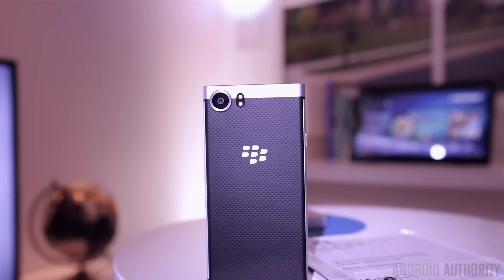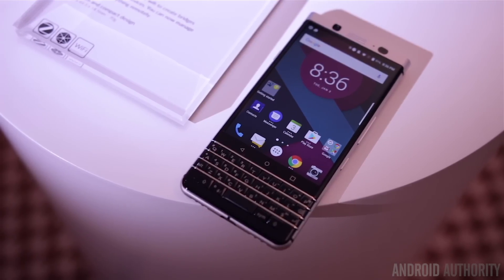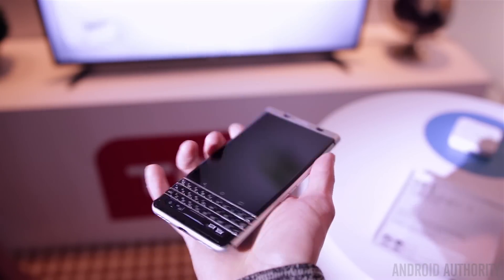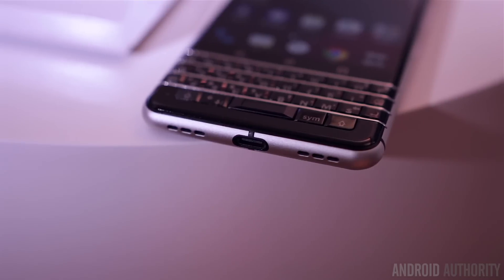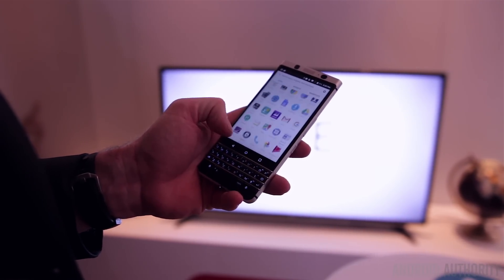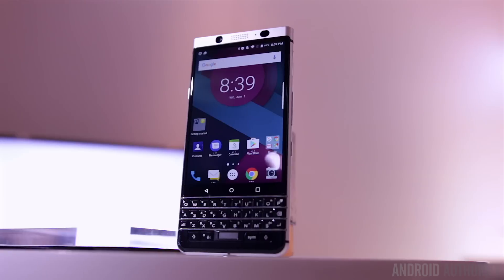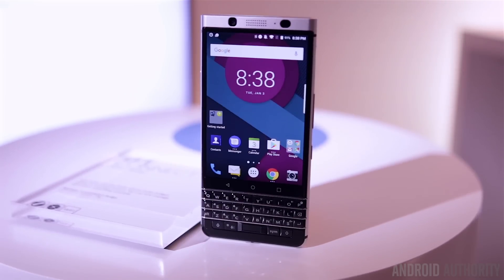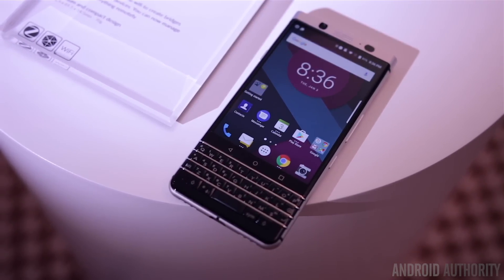Blackberry 'Mercury' Hands-On at CES 2017!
We're taking a look at an early version of the BlackBerry Mercury, a a new keyboard-equipped device running Android.